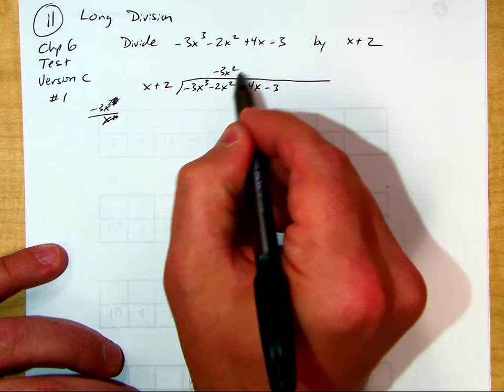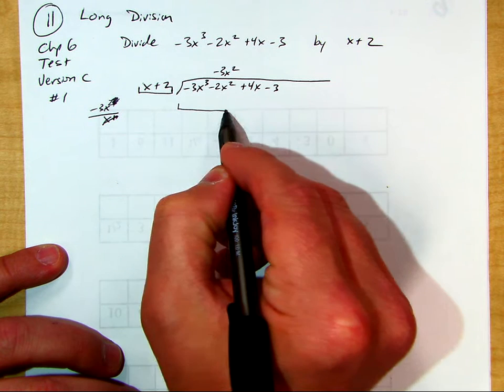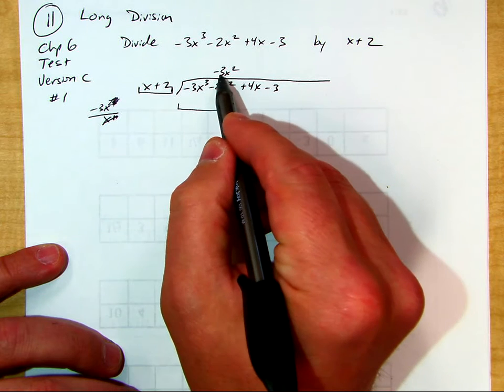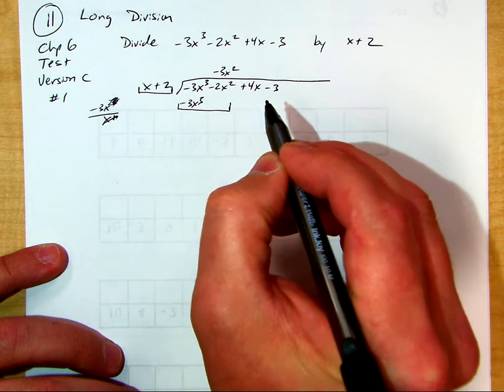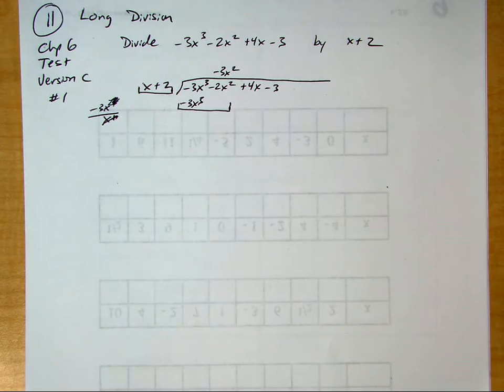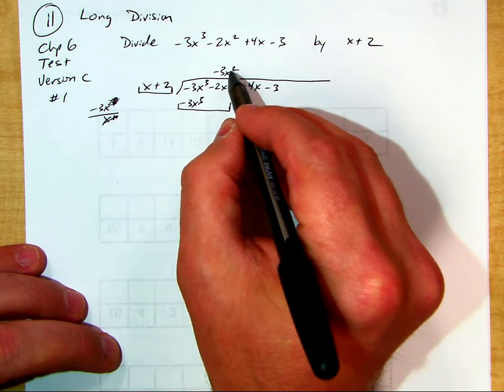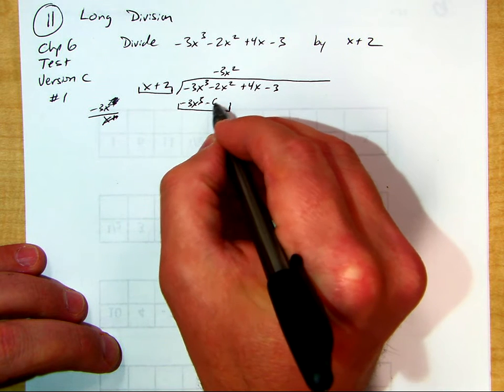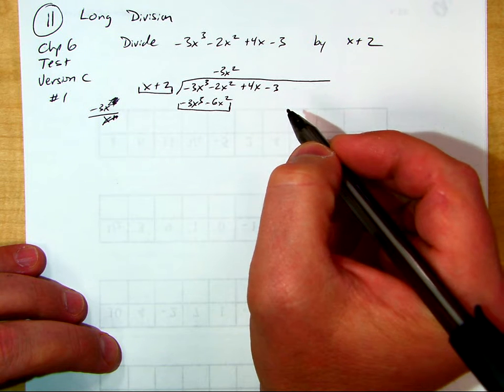alg 2 final review demo question 11